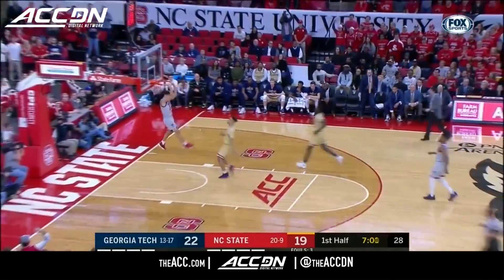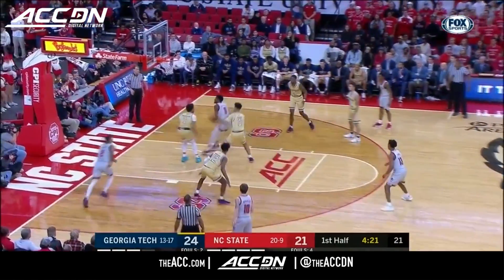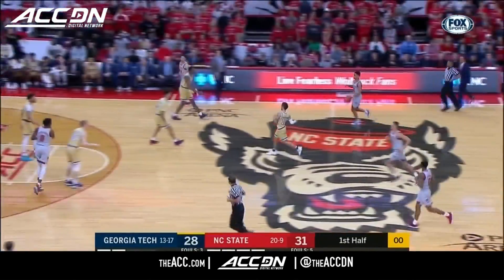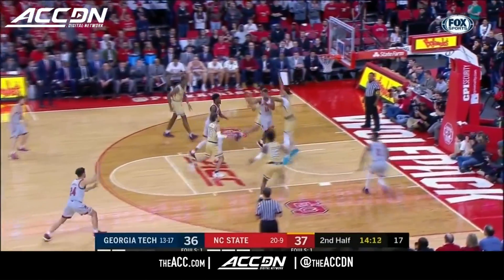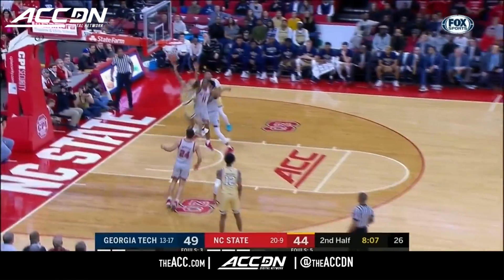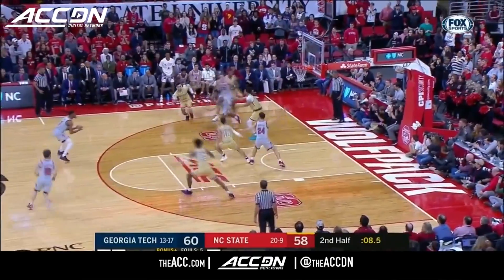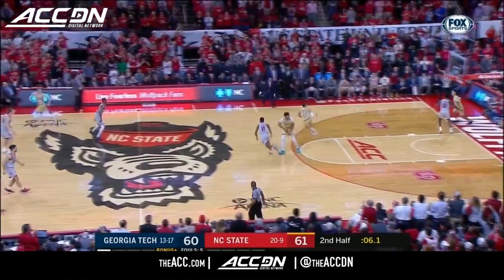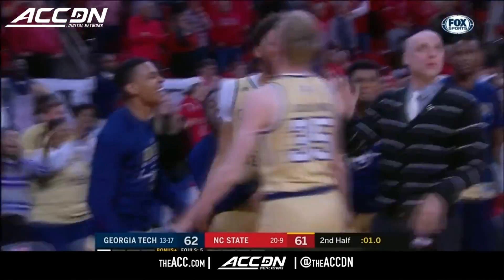Georgia Tech vs. NC State Basketball Highlights (2018-19)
Georgia Tech vs. NC State:  The Georgia Tech Yellow Jackets went into Raleigh on Senior Night and came out with a 63-61 victory over NC State.  In a wild finish, NC State's Torin Dorn hit a 3 to put the Wolfpack up by one with 6.1 seconds left in the game. Sophomore Jose Alvarado took the inbounds pass and drove the ball down the court before passing it off to James Banks III who got the dunk and the foul to put Georgia Tech up by 2.  NC State had one last chance to win, but the C.J. Bryce three hit off the back of the rim.  Junior James Banks III was outstanding for Georgia Tech in the win.  Banks scored 19 points, grabbed 9 boards and blocked 5 shots.  Sophomore Moses Wright, who has played well for the Yellow Jackets at the end of the season, had 18 points and 8 rebounds,  Junior Markell Johnson scored 17 points to go along with 5 rebounds and 5 assists to lead NC State.